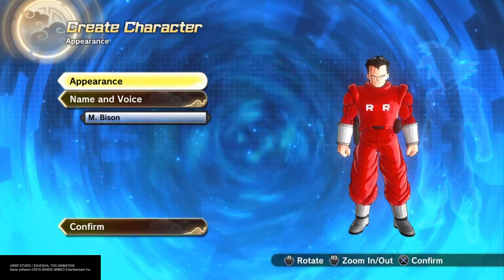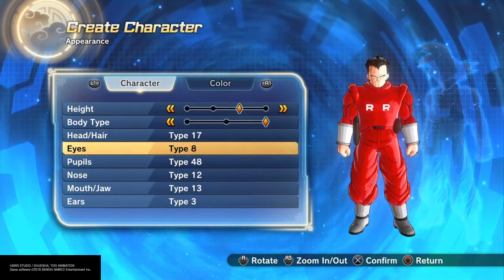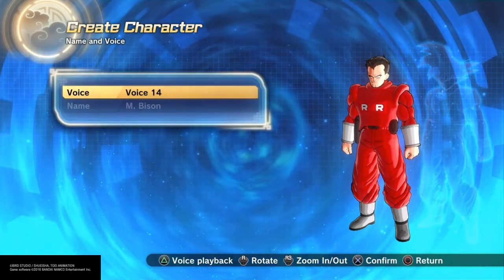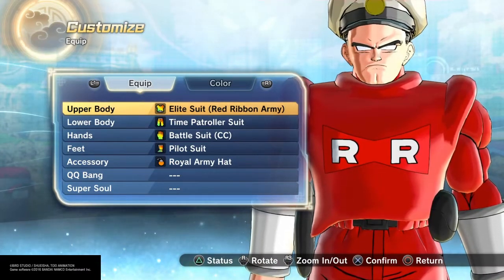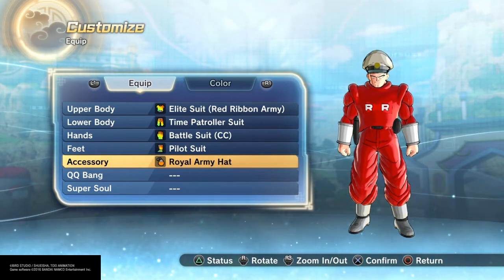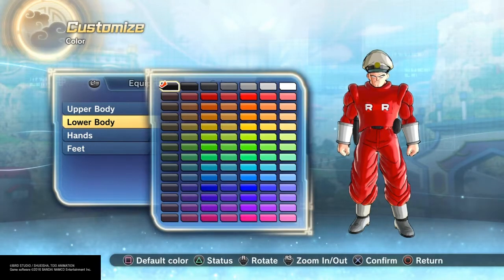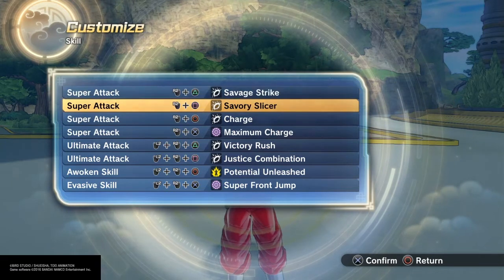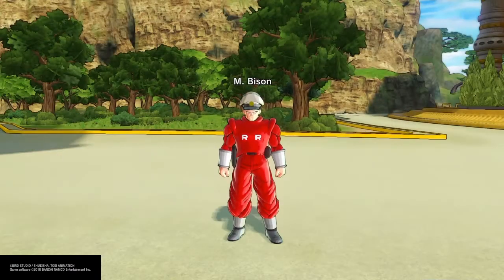How to make M.Bison from Street Fighter, character creation Dragon Ball Xenoverse 2